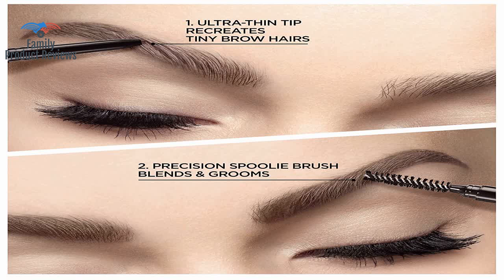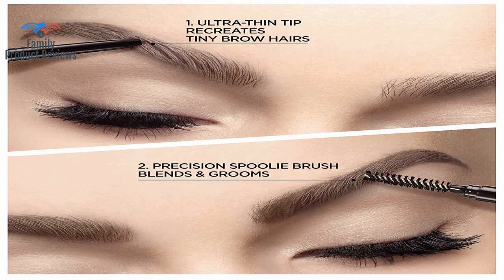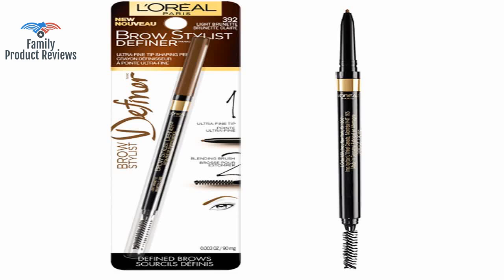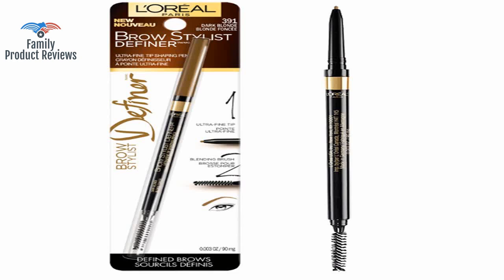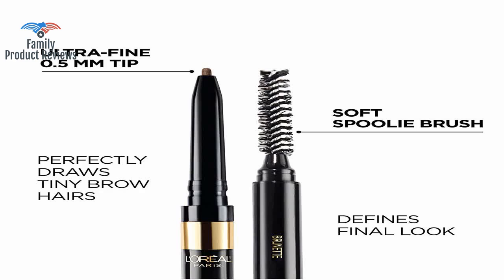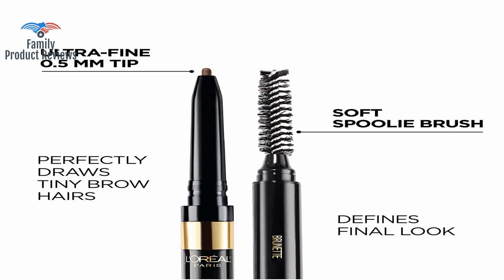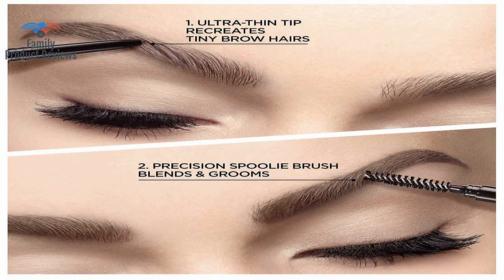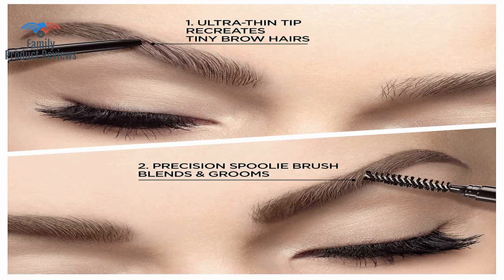L'Oral Paris Makeup Brow Stylist Definer Waterproof Eyebrow Pencil Ultra-Fine Mechanical Pencil D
Brow Stylist Definer waterproof eyebrow pencil with a blending spoolie brush is the perfect tool to precisely draw and shape natural looking brows Ultra-fine mechanical and retractable brow pencil with a 0.5mm tip expertly draws tiny brow hairs and fills in sparse areas and gaps Super-soft spoolie brush smoothly combs through the eyebrow to blend and finish for a more defined brow look Pro-tip - For more precisely shaped brows first dot the start the arch and the end of the brow then connect The LOral Paris Brow Stylist Definer Waterproof Mechanical Pencil is a 2018 Glamour Beauty Award winner1343